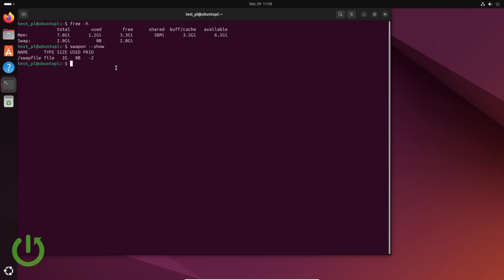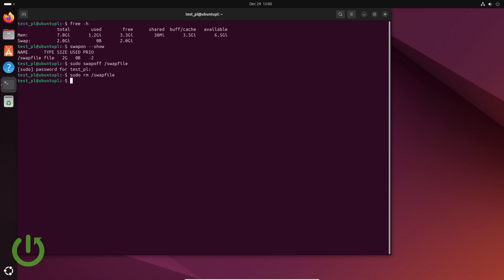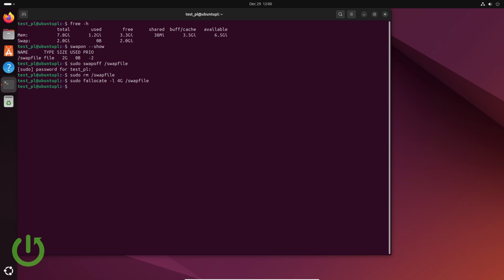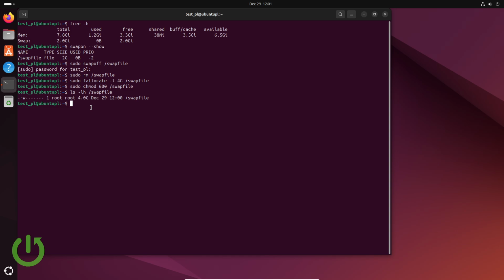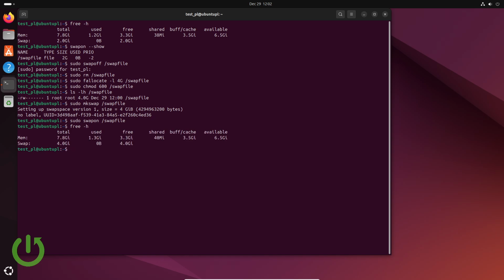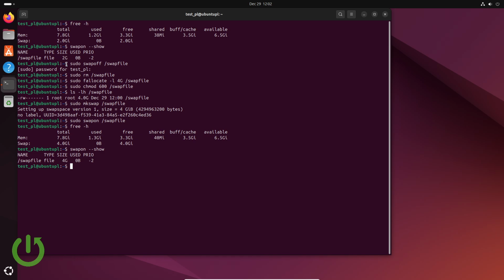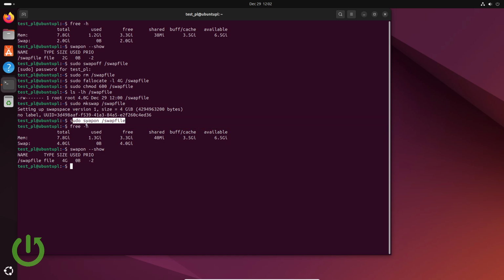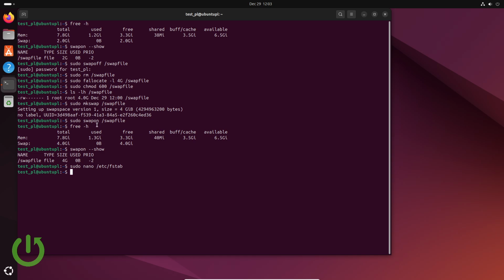How to Increase Swap Memory on Linux (Resize Swap File)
In this video I show how to increase swap memory on Linux by resizing an existing swap file. You will learn how to check current swap, turn swap off, remove and recreate a larger swap file (example: 2GB → 4GB), set secure permissions with chmod 600, format with mkswap, activate with swapon, verify the new size, and make the swap file persistent after reboot by editing /etc/fstab. Commands used are shown step-by-step so you can follow along on most Linux distributions.

How to increase swap memory on Linux?
How to resize swap file on Linux?
How to make swap file persistent after reboot on Linux?

0:00 Introduction
0:04 Open terminal & check current swap (swapon -s or free -h)
0:26 Turn off and remove the existing swap (sudo swapoff /swapfile; sudo rm /swapfile)
0:58 Create a new swap file with fallocate (example: sudo fallocate -l 4G /swapfile)
2:24 Set secure permissions (sudo chmod 600 /swapfile)
3:17 Format swap (sudo mkswap /swapfile) and activate (sudo swapon /swapfile)
3:56 Verify swap size and status (swapon -s or free -h)
4:46 Make swap persistent by adding "/swapfile none swap sw 0 0" to /etc/fstab
5:14 Wrap up and next steps